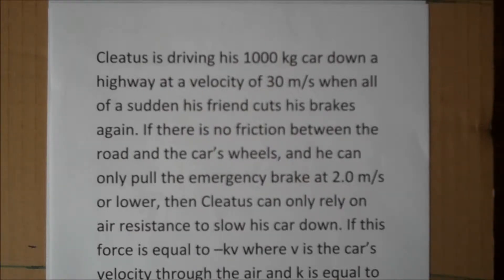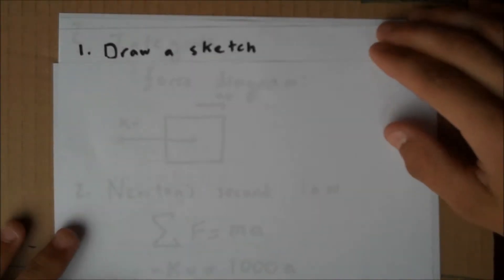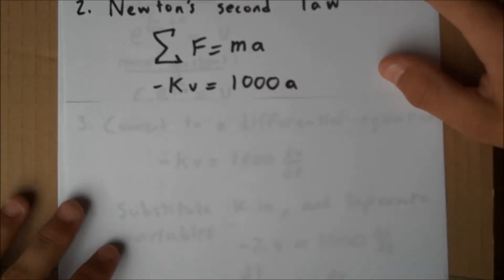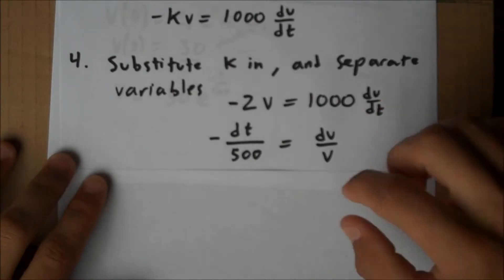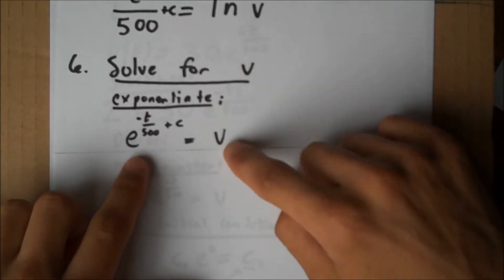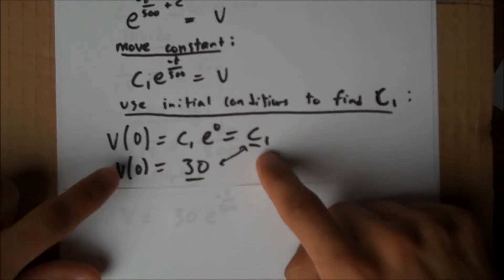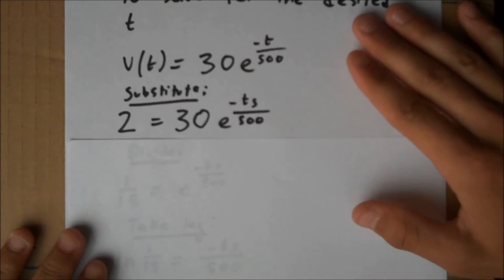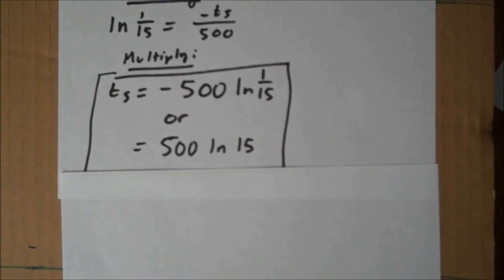AP Physics Sample Problem: Air Resistance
A worked out physics problem on air resistance. Done by Marshall Pittman and Gabriel Mel at Mira Costa Physics.